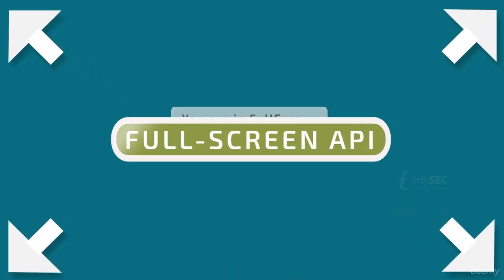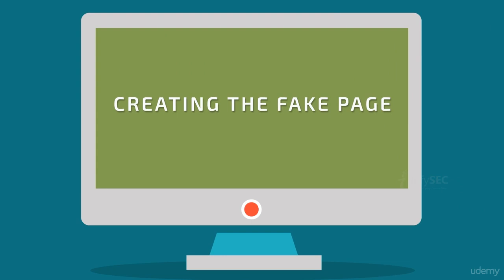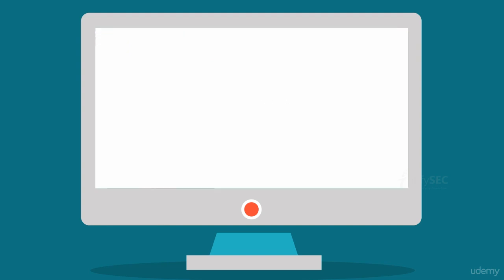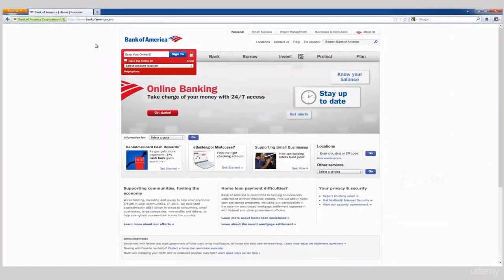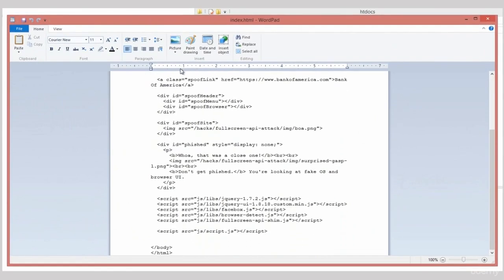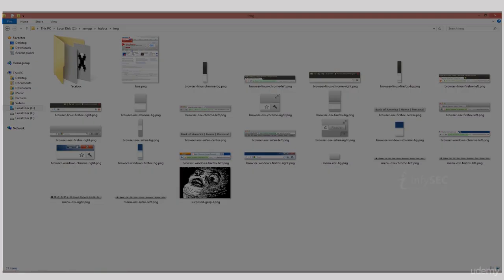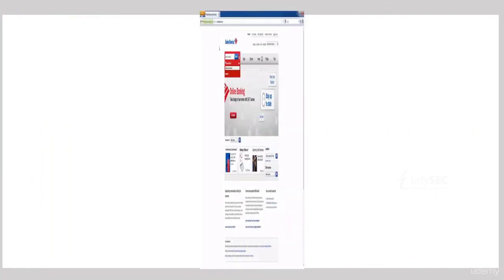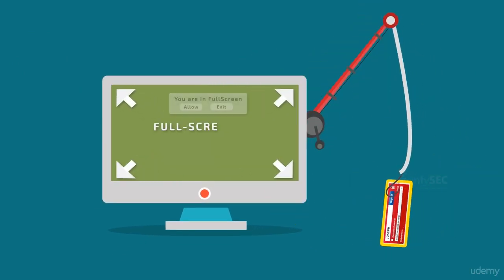Fundamentals of Computer Hacking | Advanced Web-Hacking | Phishing Full Screen API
Welcome to the "Fundamentals of Computer Hacking" series, where we take you into the realm of "Advanced Web-Hacking." In this video, we delve into two vital areas: "Phishing" and the "Full Screen API." Phishing is a deceptive technique used by attackers to steal sensitive information, while the Full Screen API can be exploited in various ways. Join us as we explore these advanced concepts, learn to identify phishing attempts, and understand the implications of the Full Screen API in web security.

🎣 Key Points Covered:

What Is Phishing and How to Recognize It
The Mechanics of a Phishing Attack
Understanding the Full Screen API and Its Purpose
The Risks and Potential Exploits Related to the Full Screen API
Strategies to Detect and Prevent Phishing
By the end of this video, you'll have a comprehensive understanding of phishing and the potential risks associated with the Full Screen API, all in the context of advanced web security.